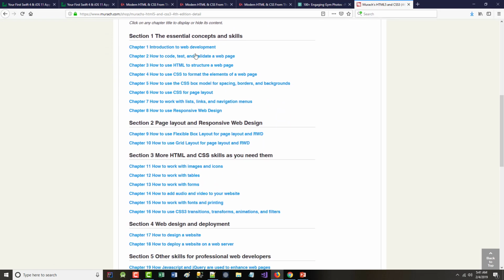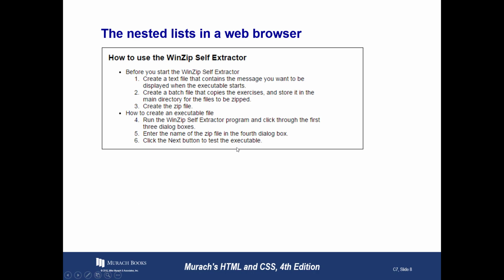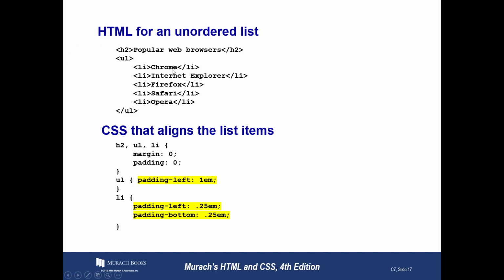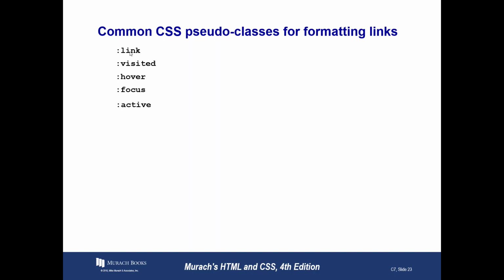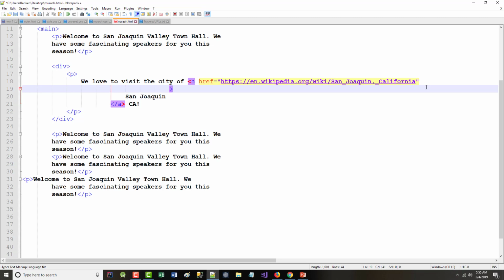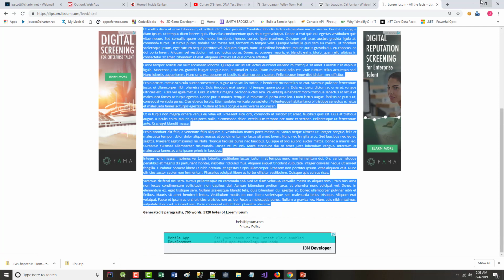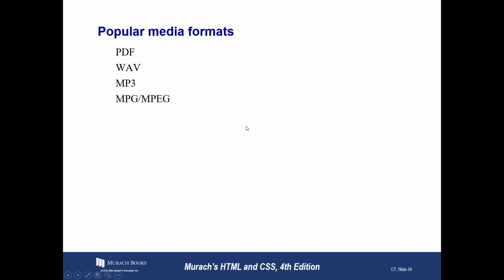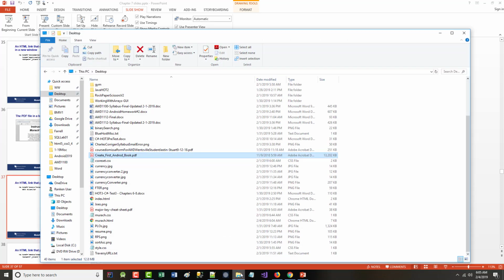AWD1000 - HTML Chapter07 - Part01 - PPTs